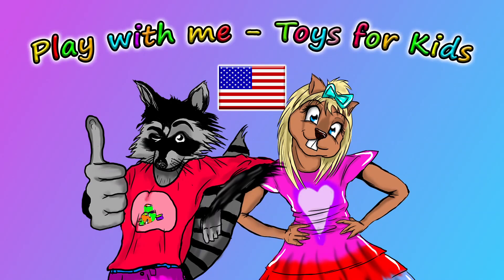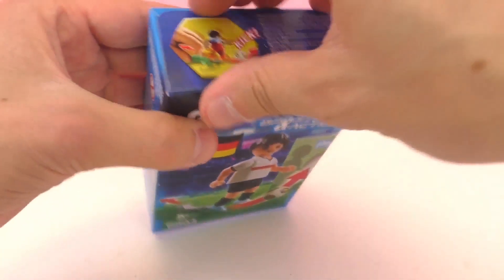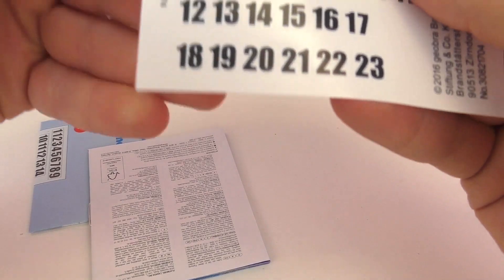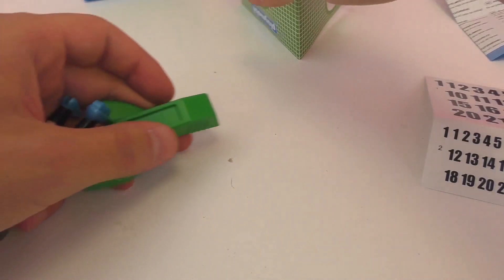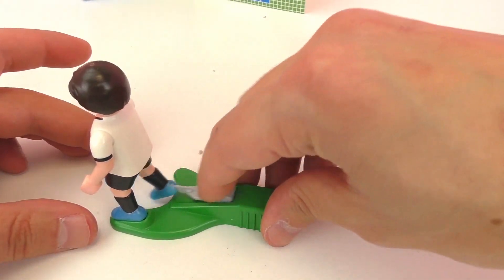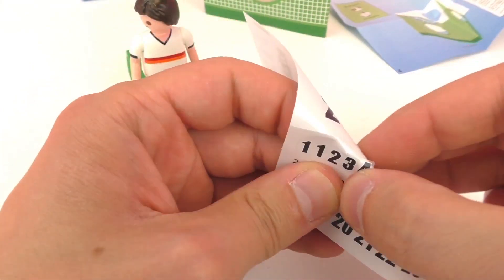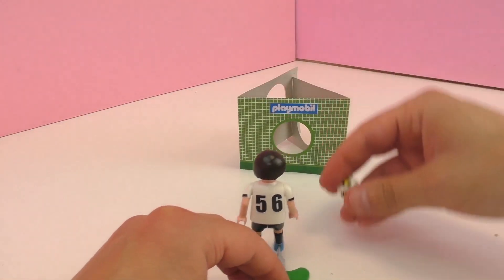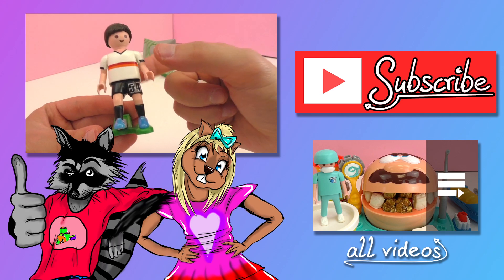Playmobil German Soccer Team Action Figure - Unboxing and Demo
Have fun!